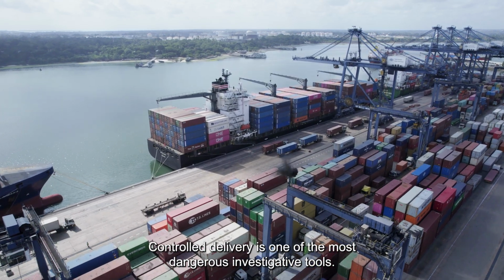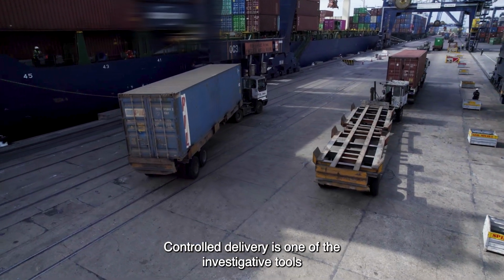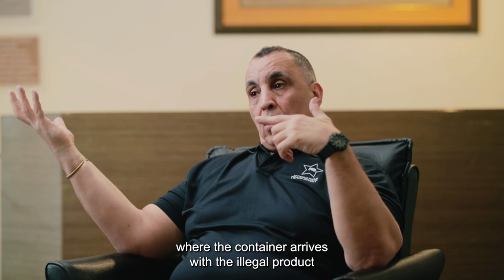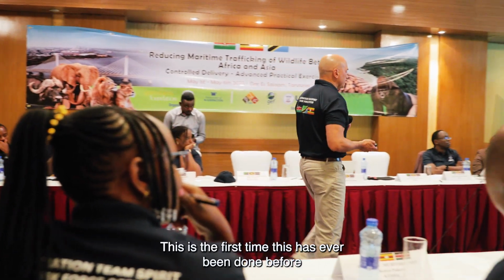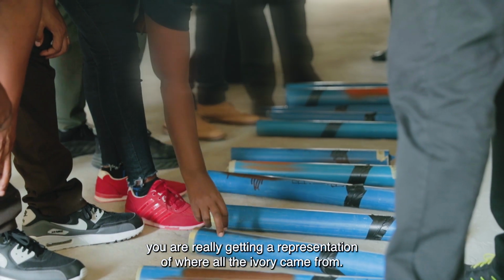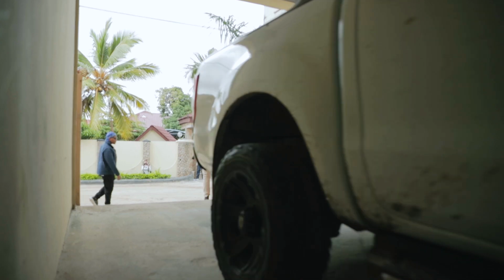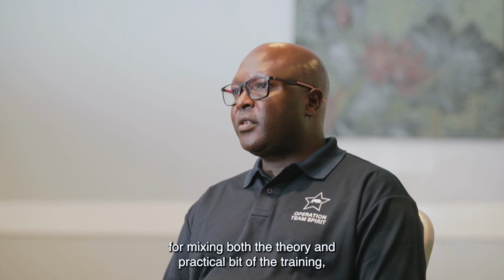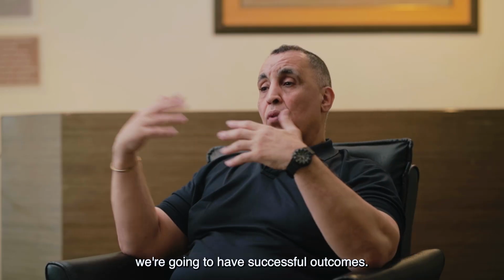UNDP Controlled Delivery